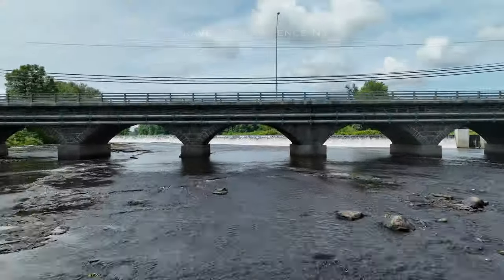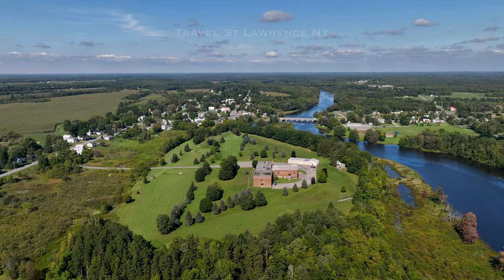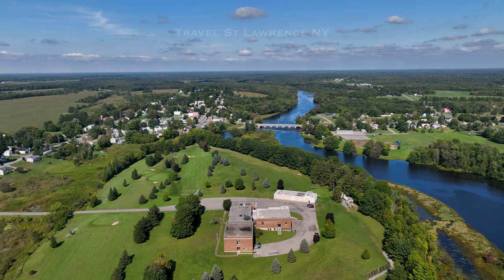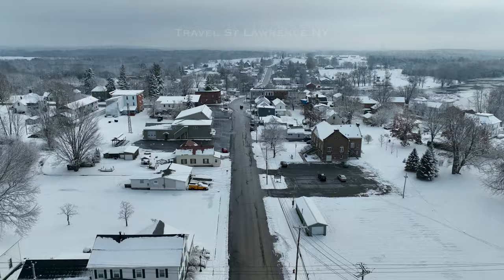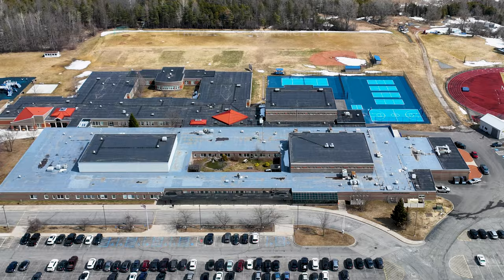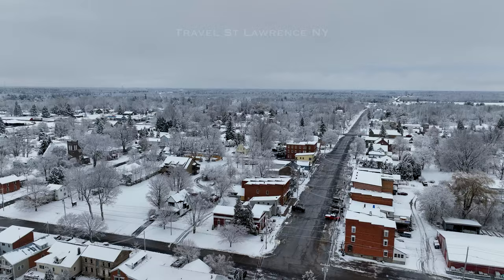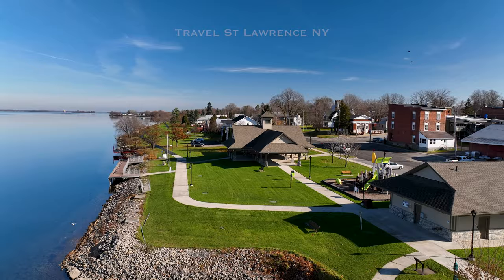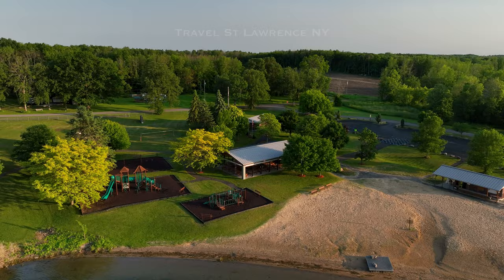An aerial tour of Madrid to Waddington, NY.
This is a quick overview of Madrid and Waddington, NY from above.